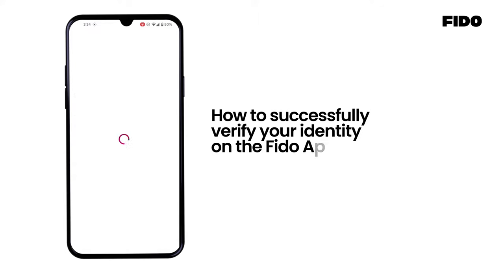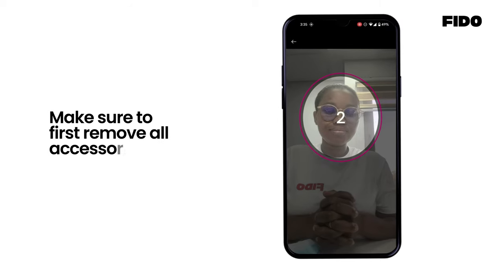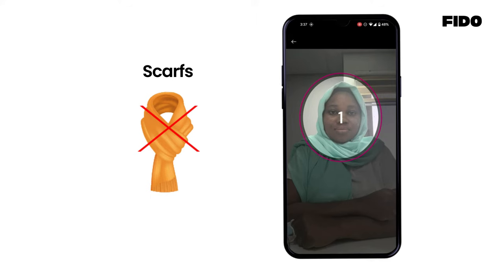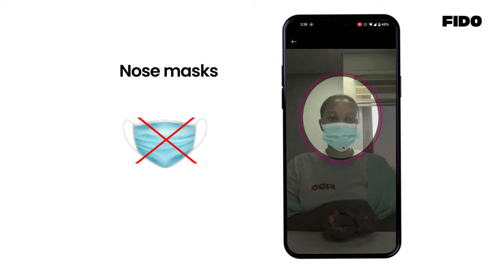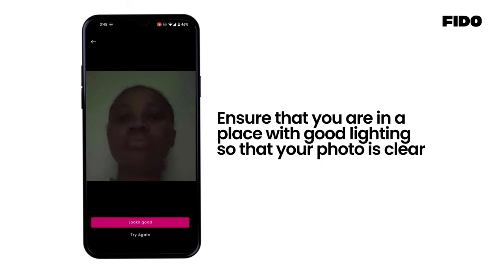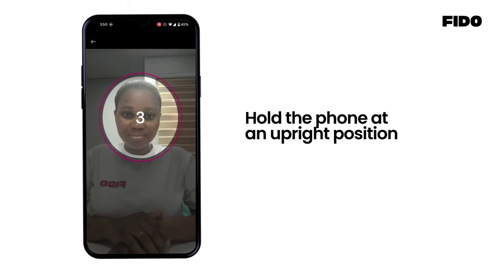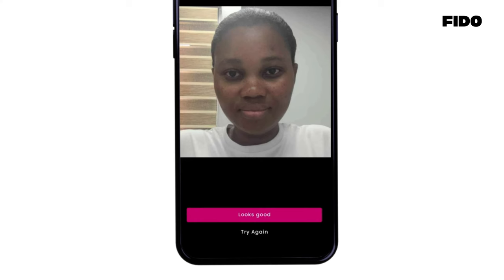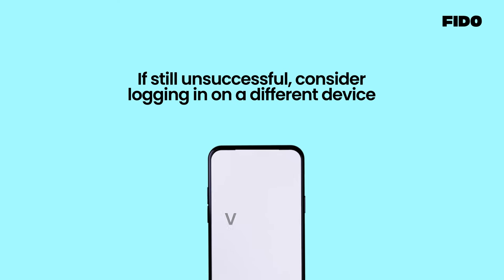Steps to verify your identity using the Fido Selfie.